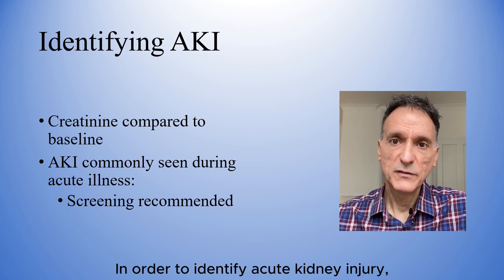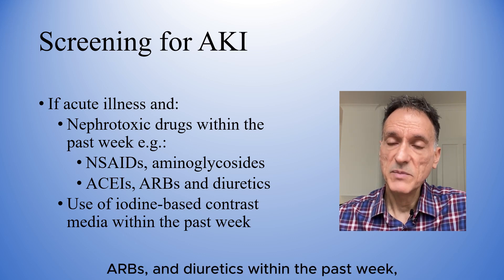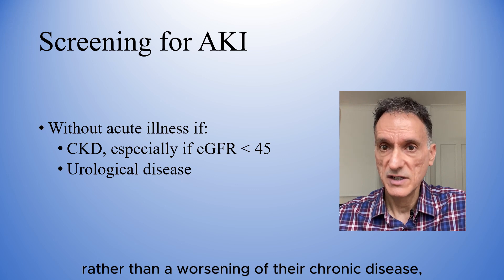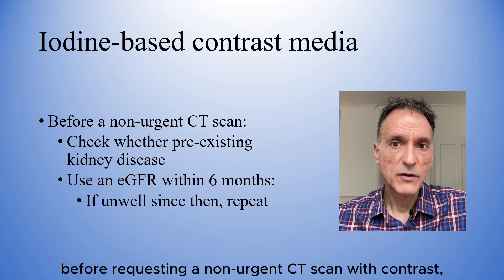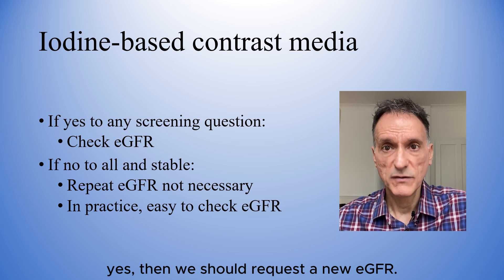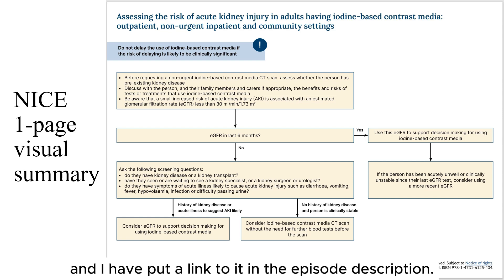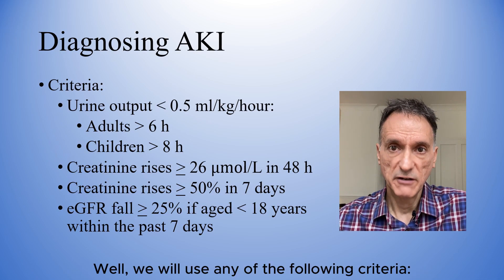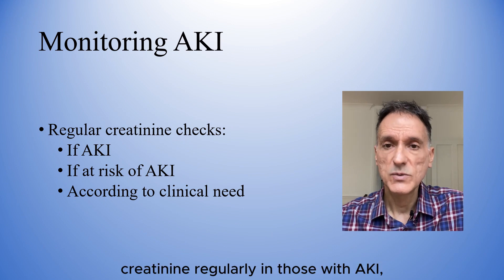Kidneys on the Edge (Part 1): Understanding AKI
This episode makes reference to guidelines produced by the "National Institute for Health and Care Excellence" in the UK, also referred to as "NICE".

My name is Fernando Florido and I am a General Practitioner in the United Kingdom. In this episode I go through the NICE guideline on acute kidney injury, NG148, focusing on what is relevant to Primary Care only, covering the diagnosis, and investigations, as well as the recommendations on the use of contrast media.

In the next episode we will cover the management recommendations by NICE, and the Primary Care flowchart on AKI by Barnsley Hospital NHS Trust and King’s College Hospital NHS Trust, so stay tuned.

Tracks:

00:00 – Introduction and welcome
00:33 – Identifying and screening for AKI
02:48 – Iodine based contrast media and AKI
05:02 – Preventing and diagnosing AKI
06:48 – Investigations of AKI
07:55 –Thank you and good-bye

The links to the guidance covered in this episode can be found here:

The 1-page visual summary on assessing the risk of acute kidney injury in adults having iodine-based contrast media: outpatient, non-urgent inpatient and community settings:
The algorithm for early identification of acute kidney injury, endorsed by NHS England:
The Management of acute kidney injury in adults in Primary Care by Barnsley Hospital NHS Trust:
The Adult Acute Kidney Injury Care Pathway for Primary Care by King’s College Hospital NHS Trust: